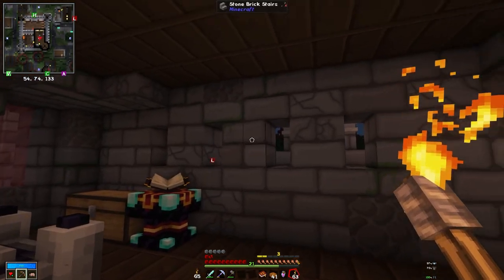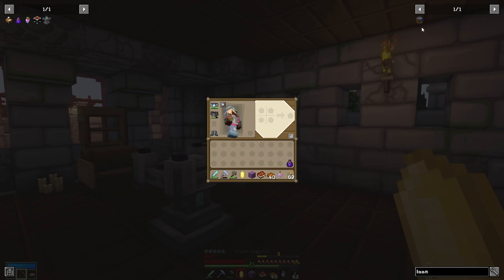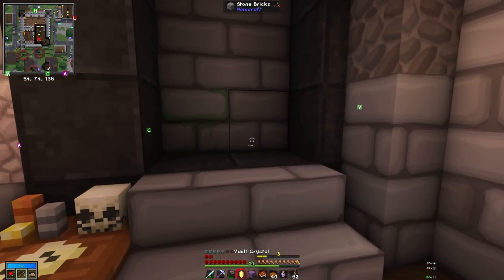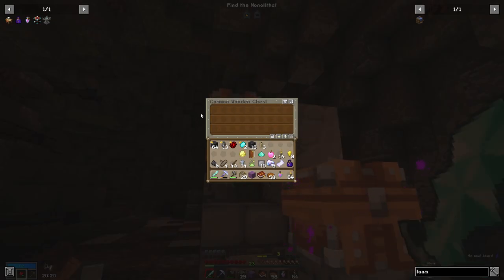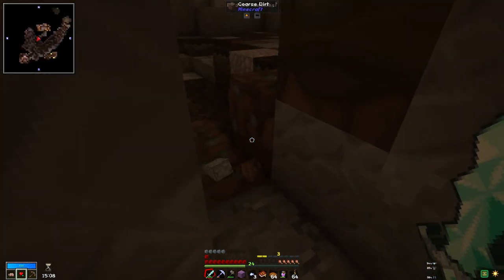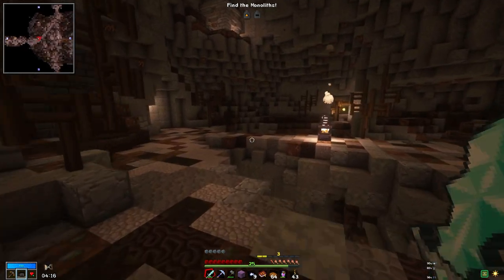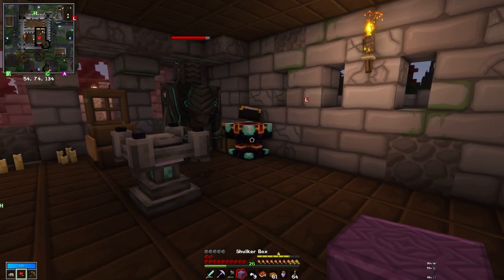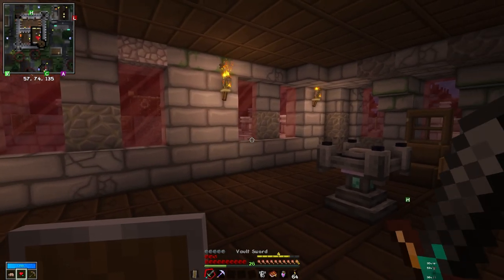Time for a Bounty Board - MINECRAFT VAULT HUNTERS 2 - Episode 6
We're making ourselves a Bounty Board today! Getting extra challenges to work on while in Vaults is pretty huge, and it means even more loot 👀

► Check me out live on Twitch every Tuesday, Thursday, and Sunday at 4pm Newfoundland Time! It'll be a good time, I promise